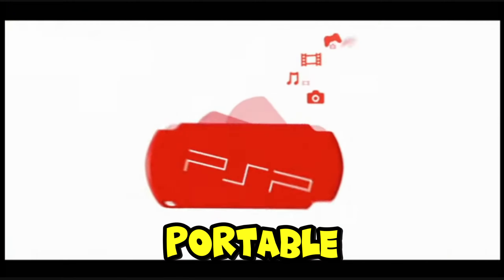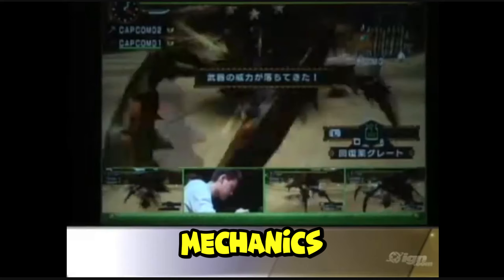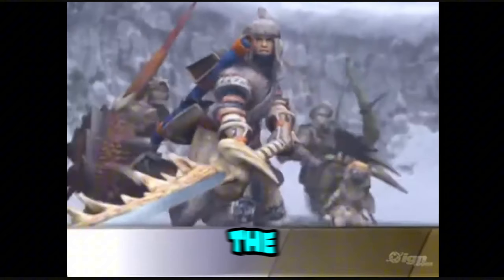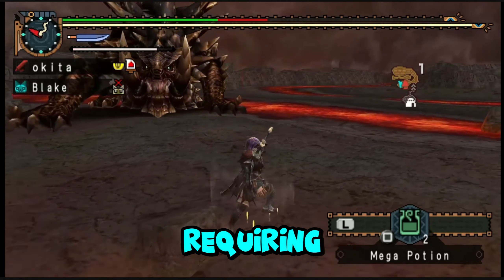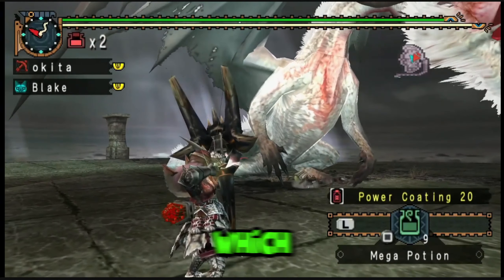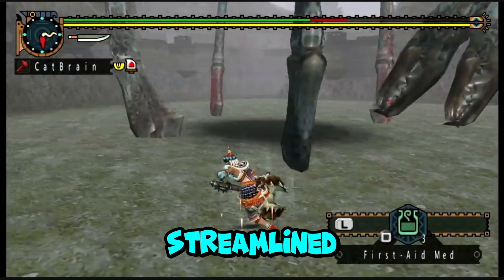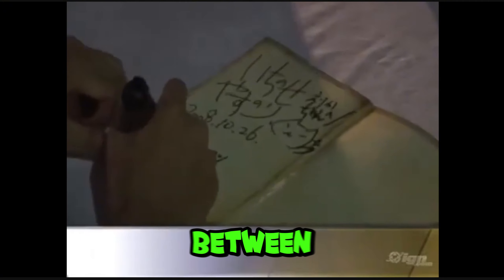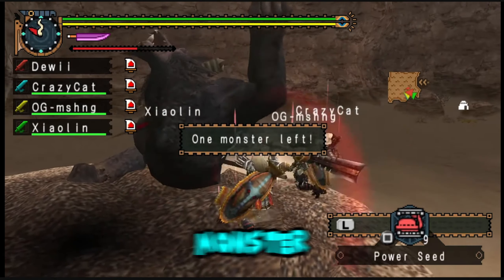Veterans were conditioned by this Monster Hunter game...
Hi guys, I hope you enjoy today's content! Today I am bringing you video on the Monster Hunter game that conditioned the veterans of the community through brutal hitboxes alone. That game being Monster Hunter Freedom Unite on the PlayStation Portable (PSP) ! Also, sharing the video would be really helpful to me as it would allow me to grow faster :)

Equipment:
Elgato HD60 S Capture Card
Blue Yeti Microphone
Logitech G910 Keyboard
Logtitech G203 Mouse
Logitech G PRO X Gaming Headset